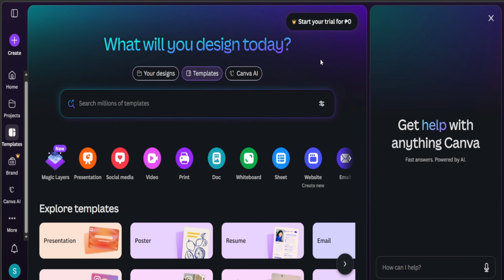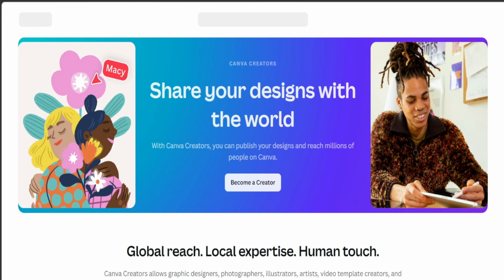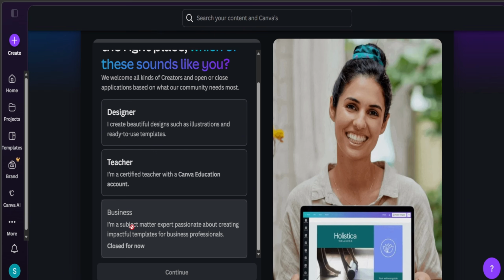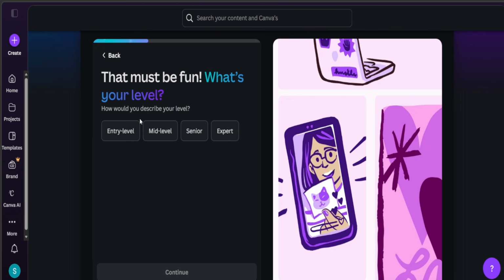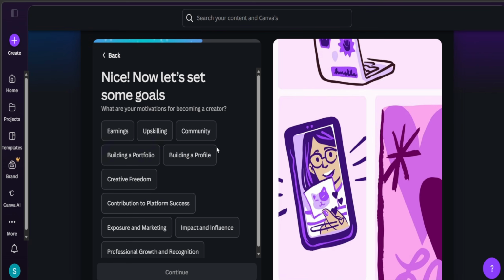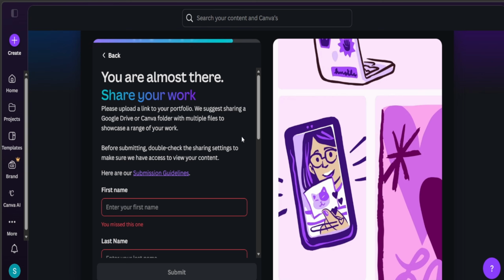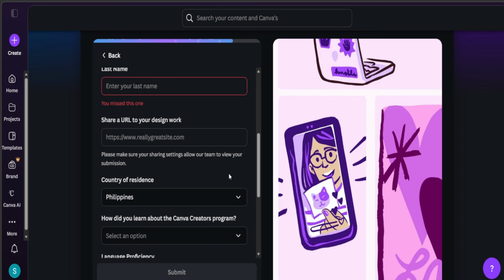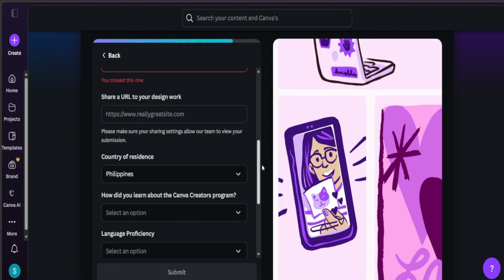How To Apply To Become A Canva Creator (2026) | Step-By-Step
In this video I show you How To Apply To Become A Canva Creator (2026) | Step-By-Step.